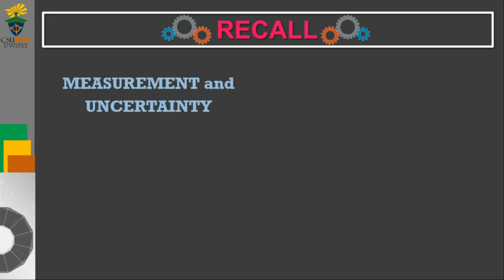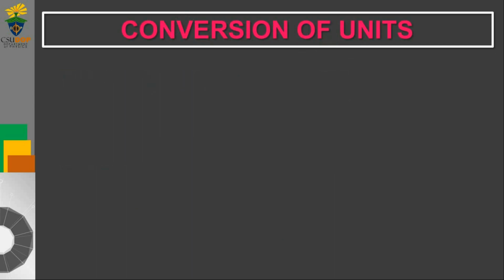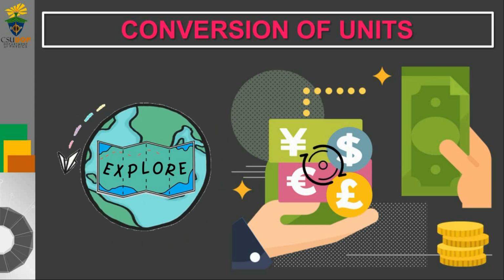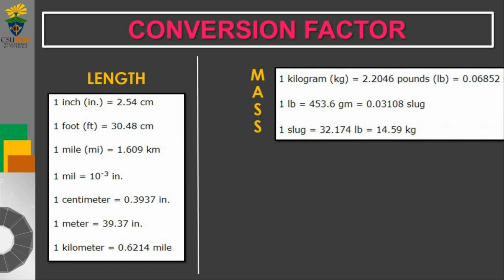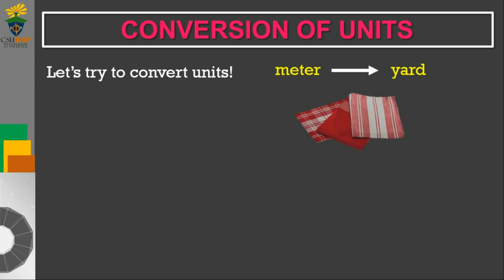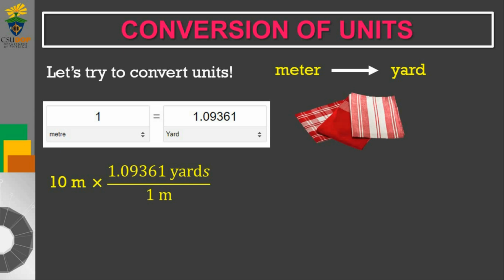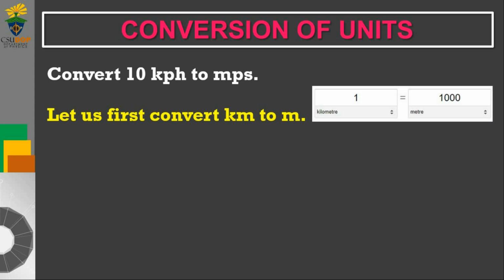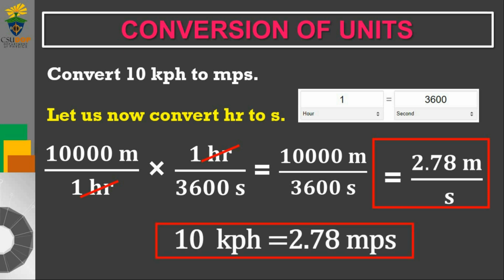Physics A: Chapter 1.3: Unit Conversion